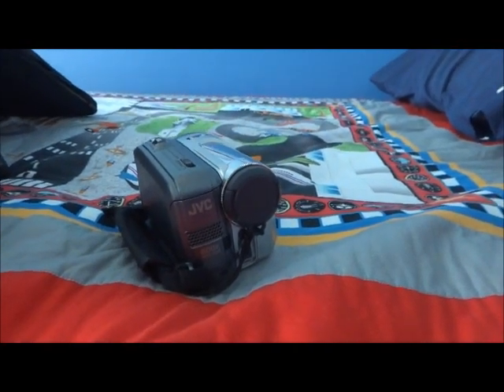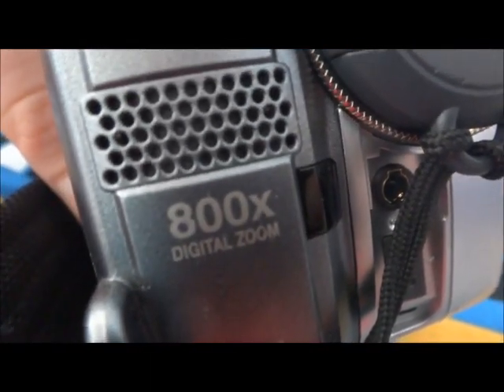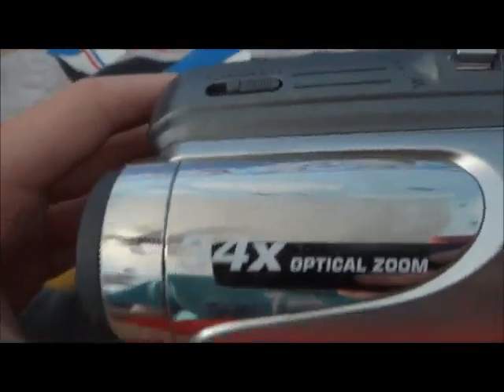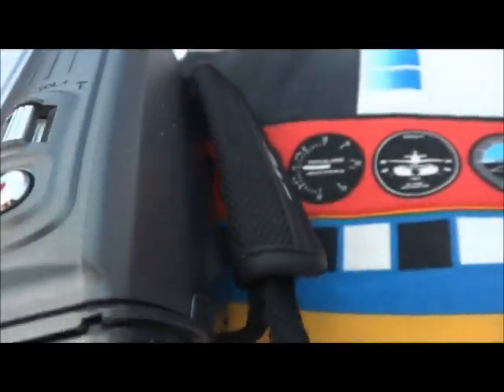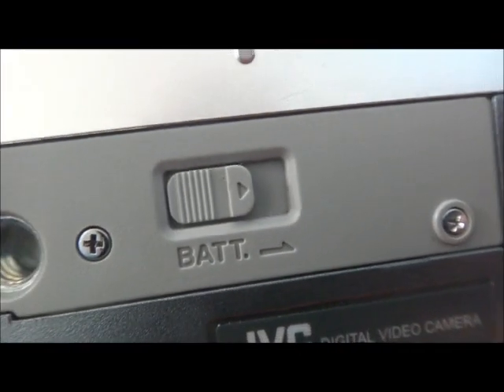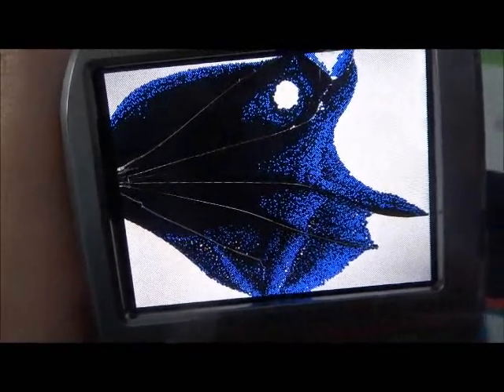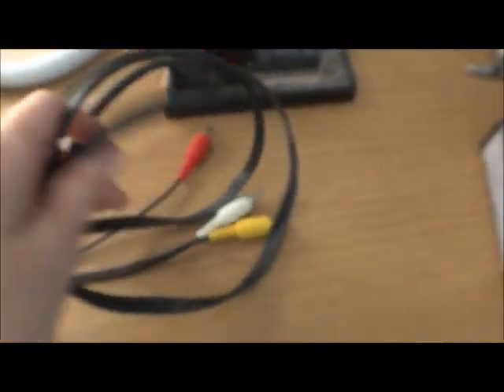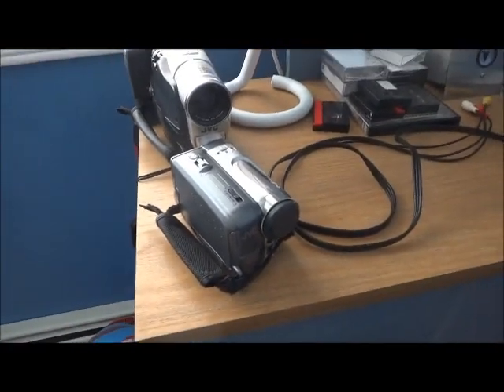Camera Review- JVC GR-DA30U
this is my camera review of my jvc mini dv camcorder that i got on christmas 2009. hope u guys like this.